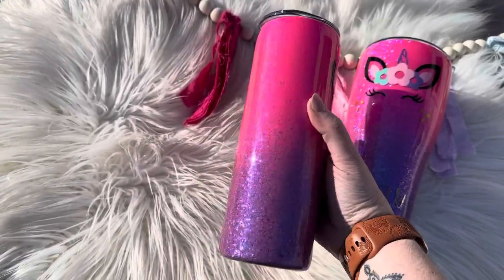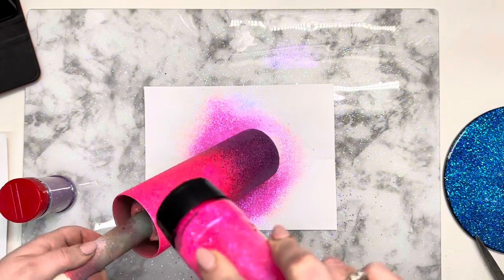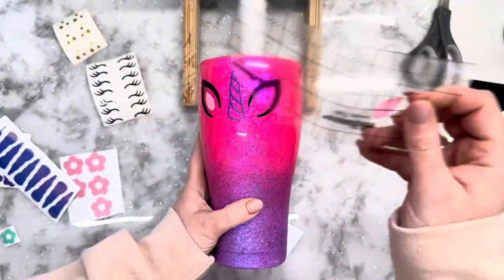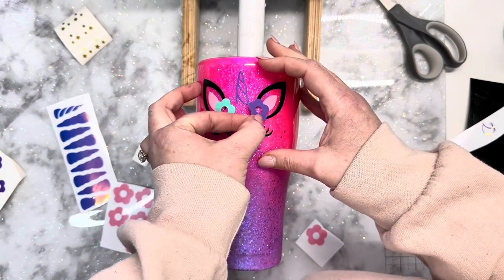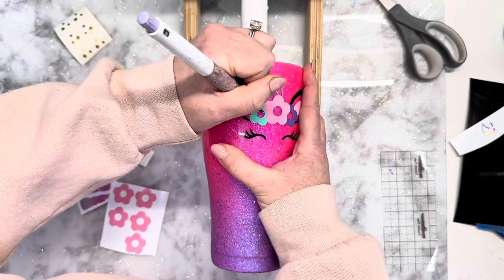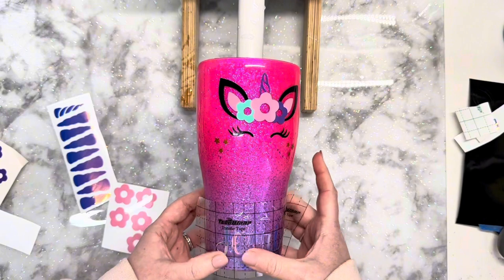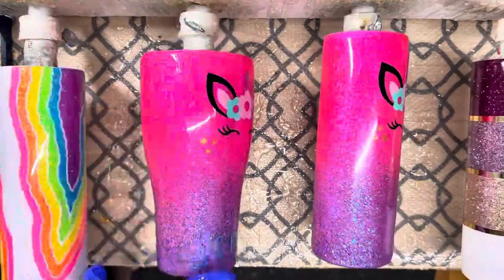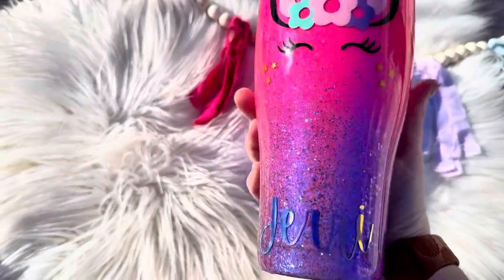Unicorn Ombre Tumbler Tutorial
✨Peachy Olive Glitters / Olive’s Outlet -
👉🏻 Dazed
👉🏻 Barney
👉🏻 Wednesdays
 MITTEN10 to save 10%!

Code MITTEN10 to save!

✨ Unicorn SVG -

✨Social Media -